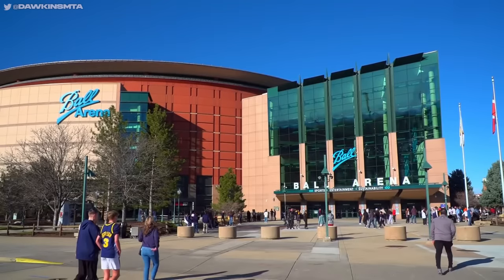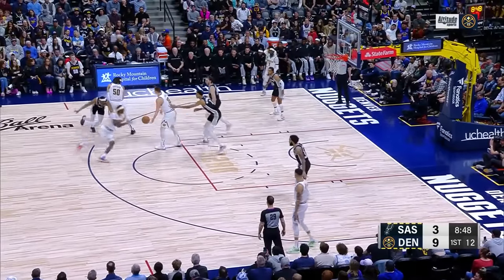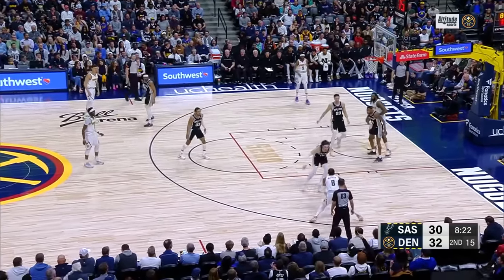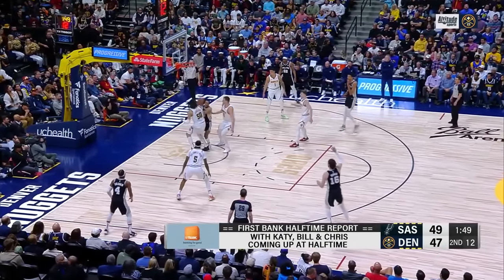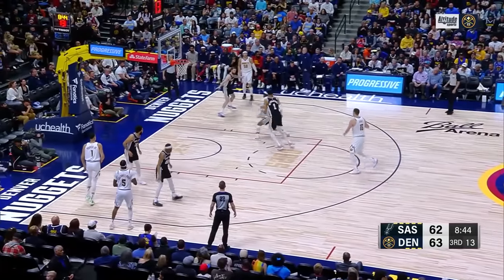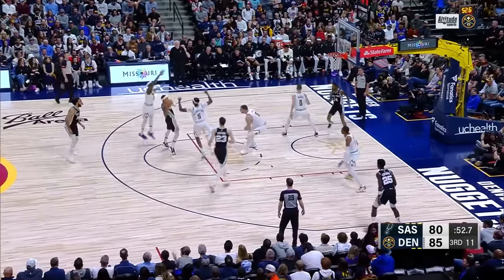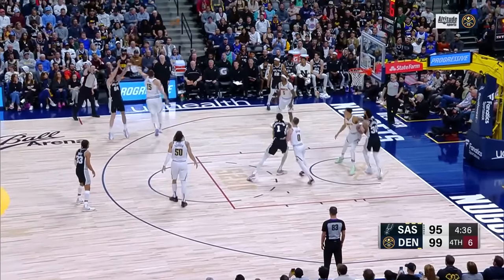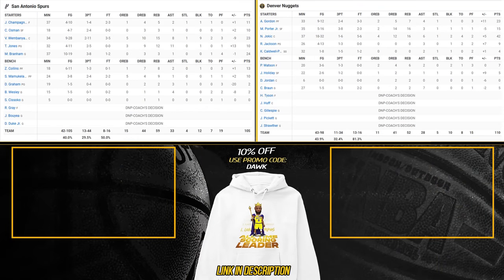Denver Nuggets vs San Antonio Spurs Full Game Highlights | April 2, 2024 | FreeDawkins